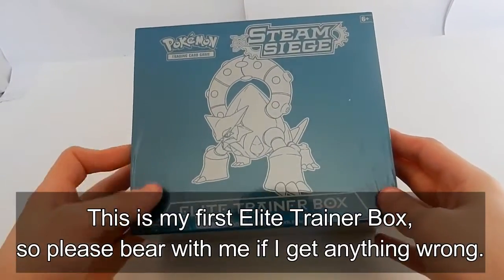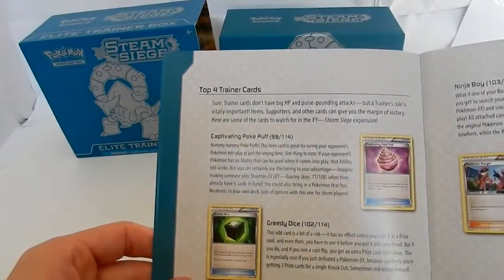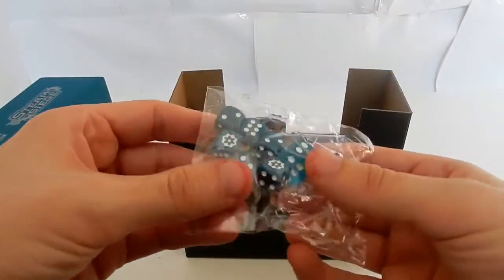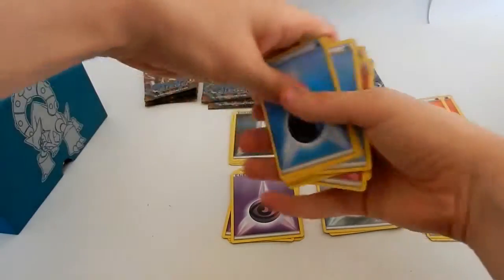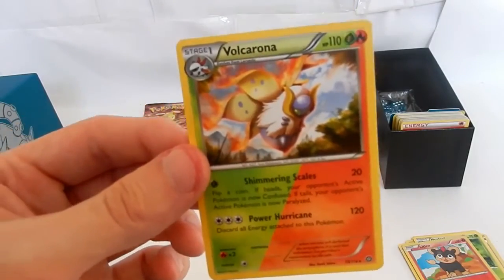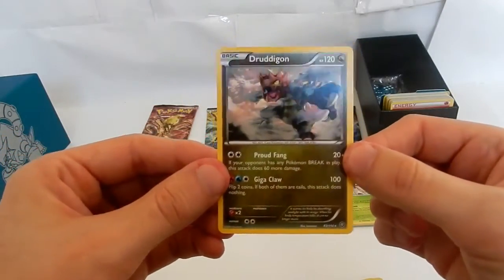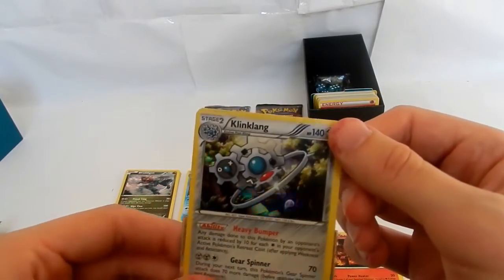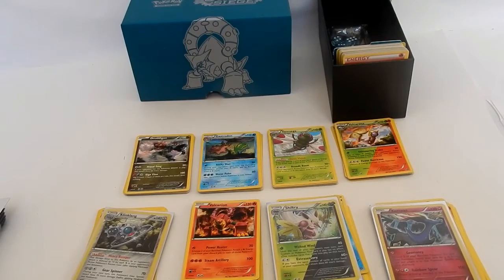XY-STEAM SIEGE ETB (Volcanion)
To join Sci-Fi Block, or Nerd Block, the makers of Sci-Fi Block

Join me today as I unbox and review the POKÉMON TCG: STEAM SIEGE ELITE TRAINER BOX (Volcanion edition).

I do hope that you enjoy this video. Any positive feedback is more than welcome, very much so. And if you happen to have any negative feedback, then you can keep it to yourself.

Please do. I would like that very much.